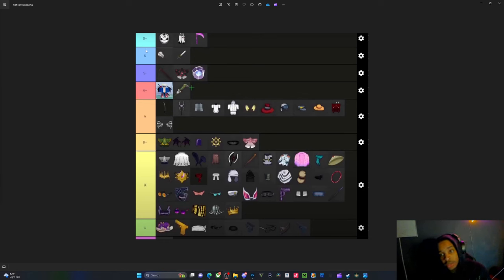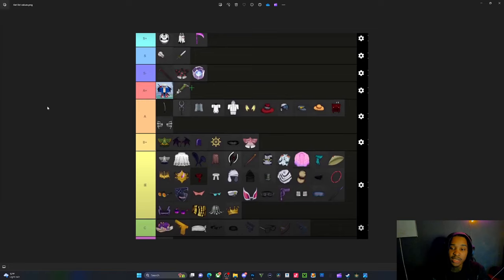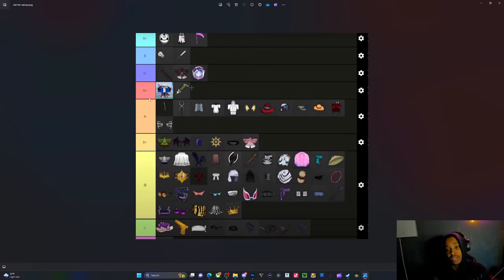TRADING VALUE TIER LIST FOR MUGETSU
comment something